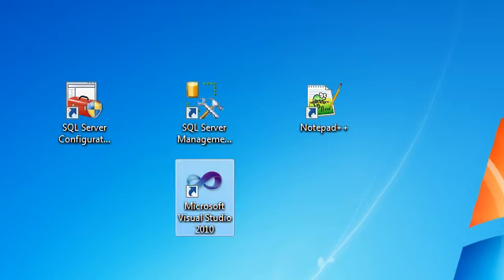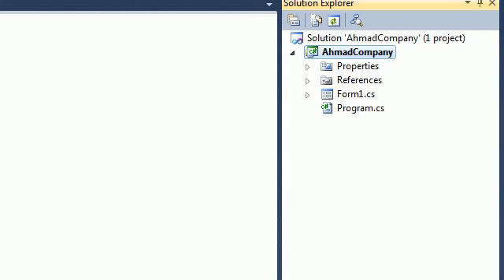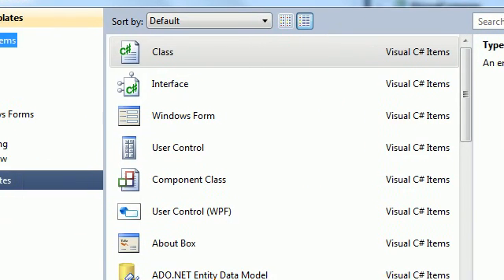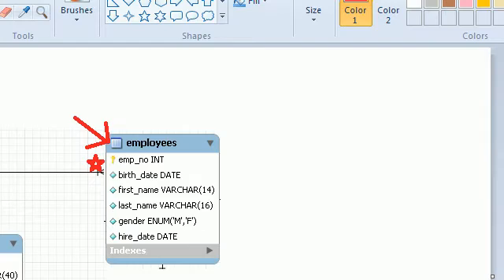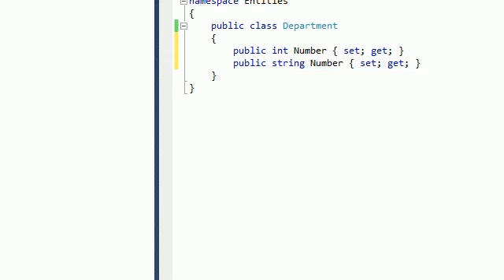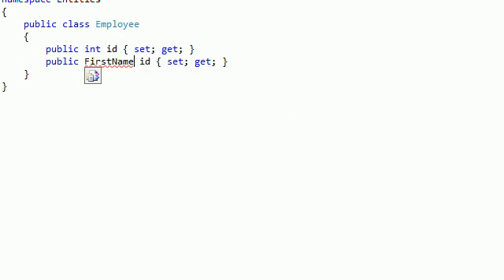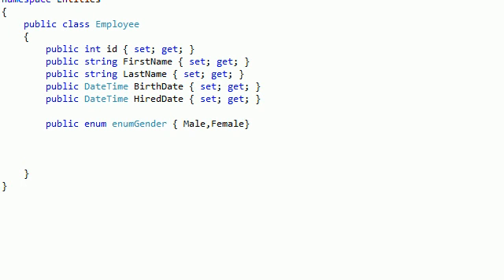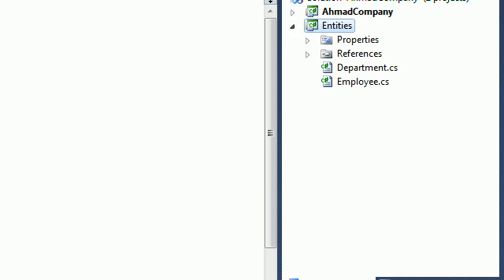C# Professional series part 2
part 3:
start visual studio
create new project
create new c# project
windows form application
Company project
create class library
add references
add classes
create poco classes
properties
enum and enumeration